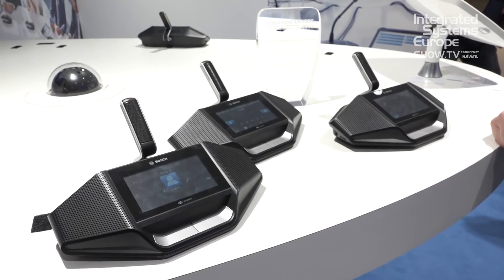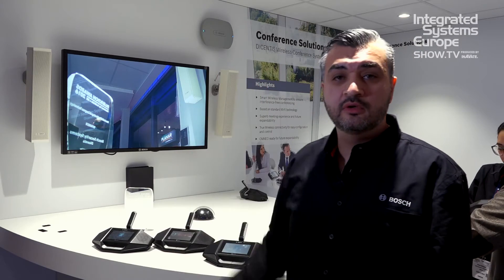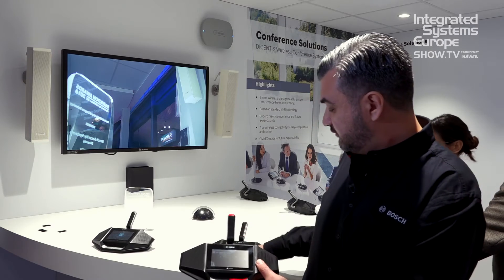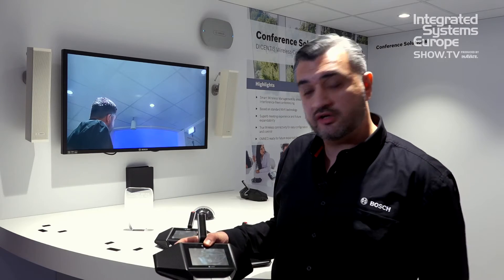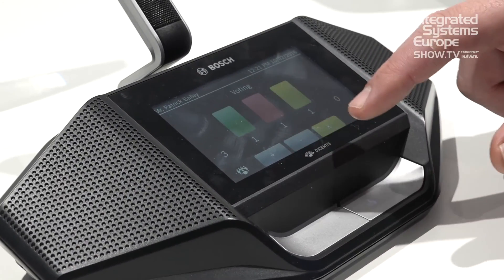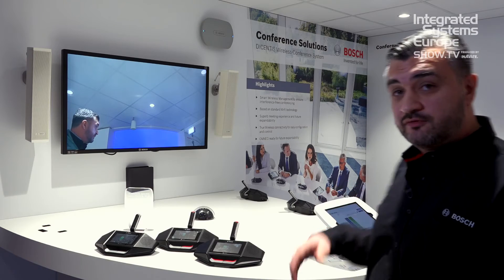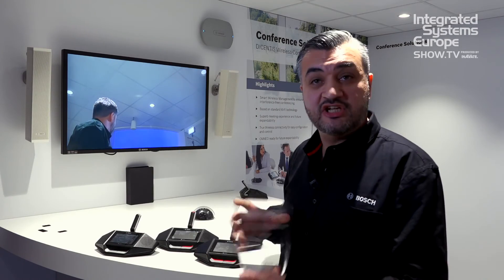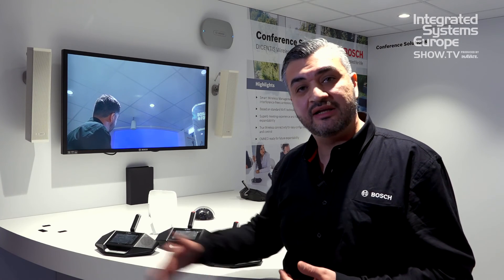Bosch demos Dicentis wireless conference system